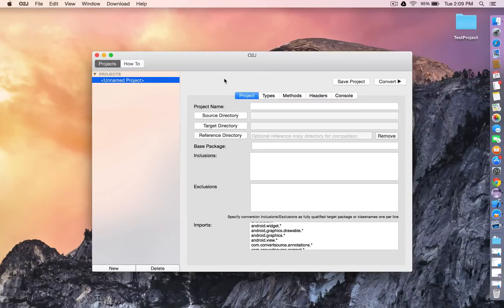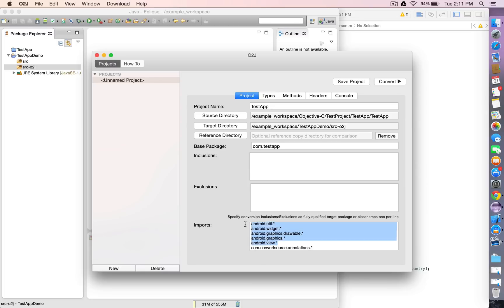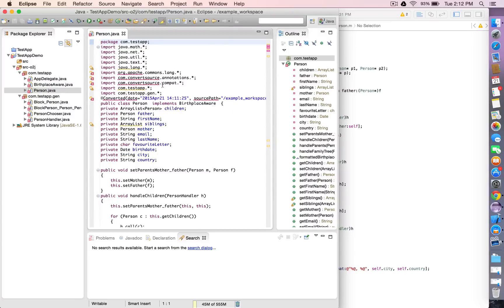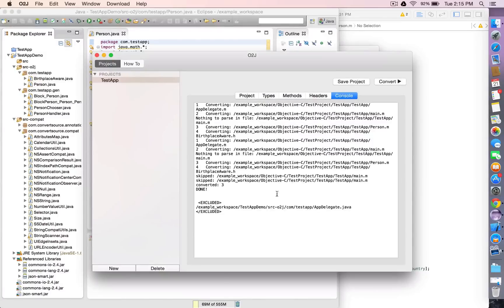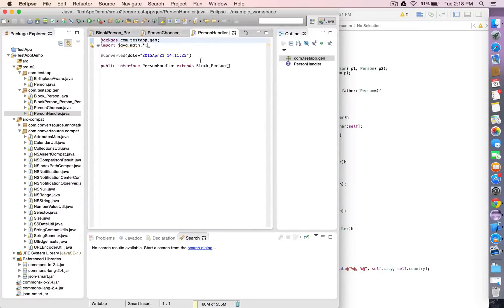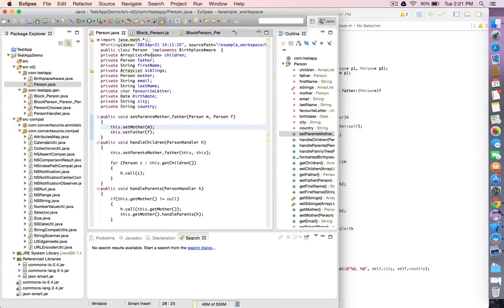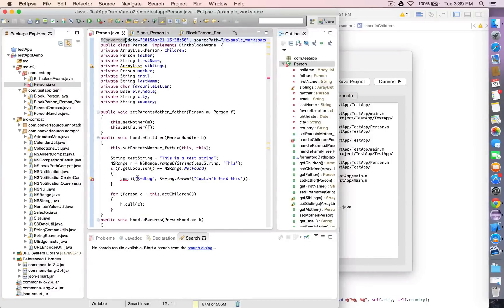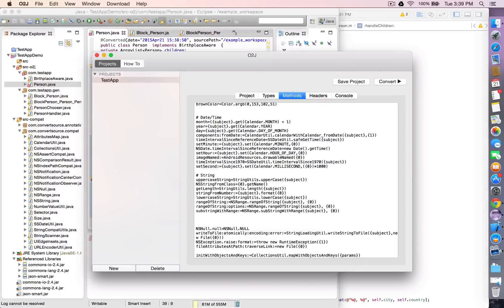O2J - Objective-C to Java conversion/translation introduction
Demonstrates how to convert a simple Objective-C app into Java source code. Shows how to resolve common translation issues and set up your project in O2J. O2J is an app that greatly simplifies the conversion/porting process for Objective-C to Java translation.